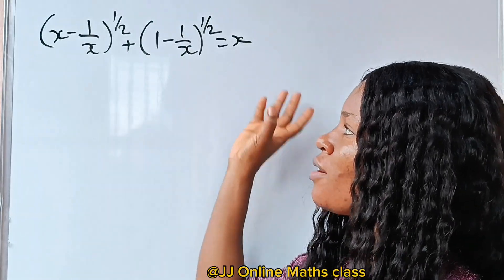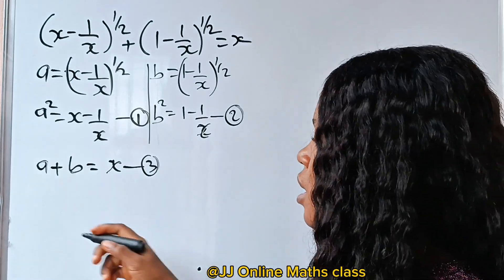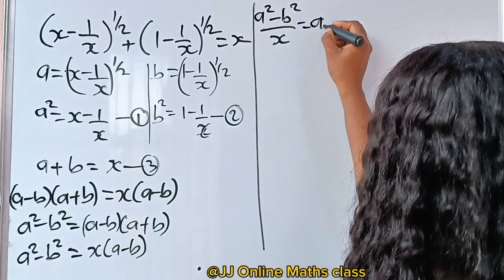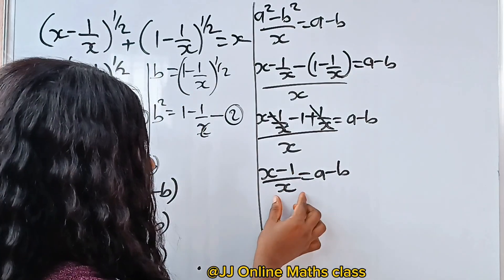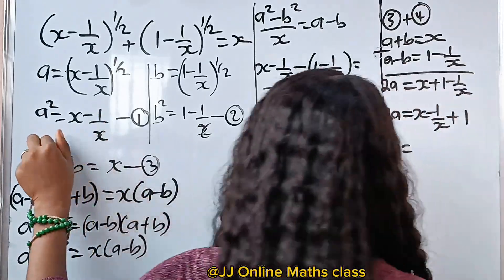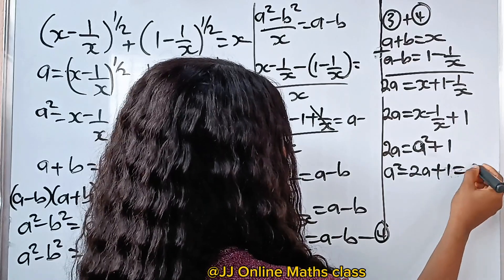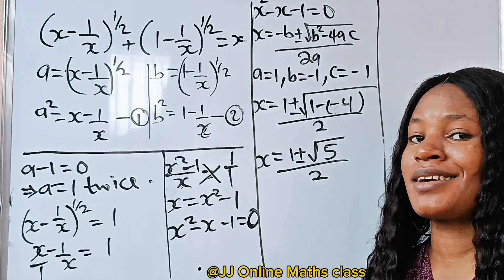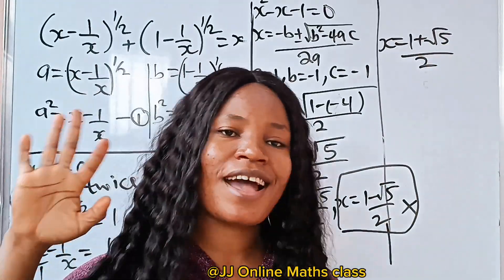Germany| Nice Math Olympiad algebraic problem|Learn this trick.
The easiest way to solve a Nice Math Olympiad algebraic problem using the algebraic identities and laws of indices